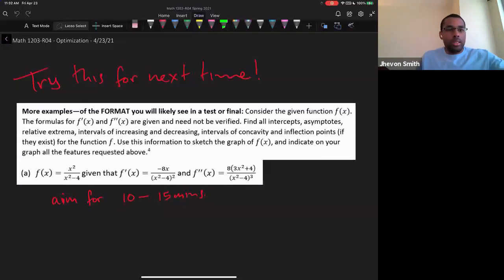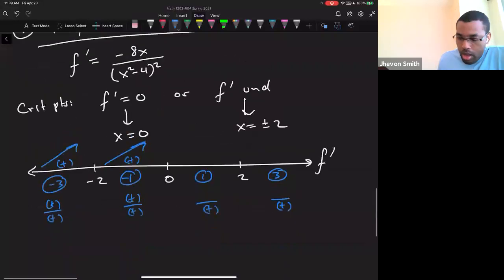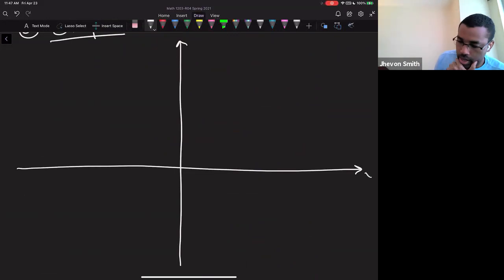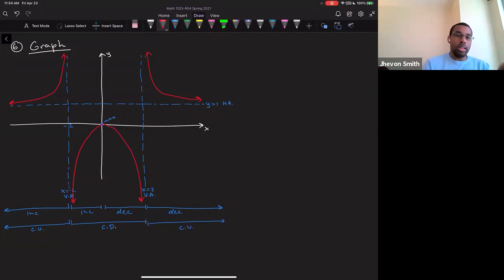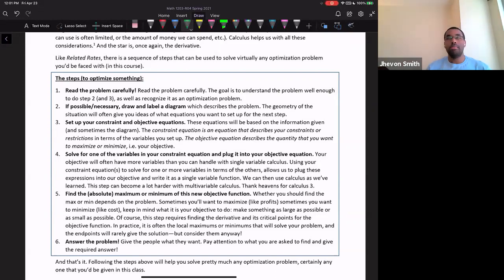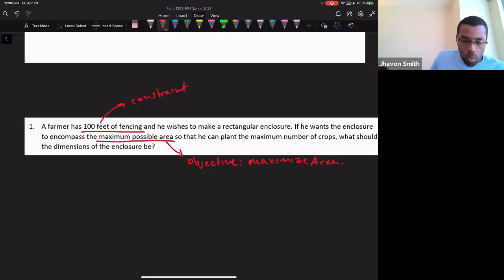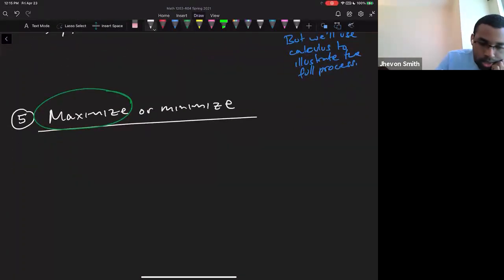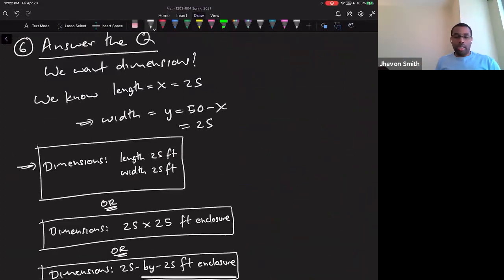Math 1203-R04 Lecture 31 - More Curve Sketching; Into to Optimization